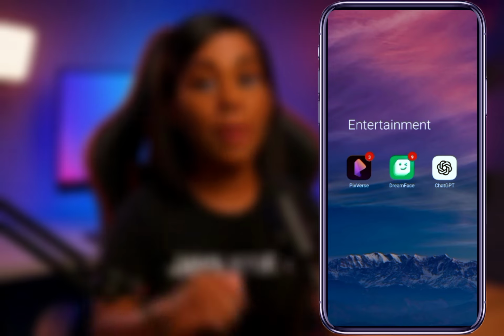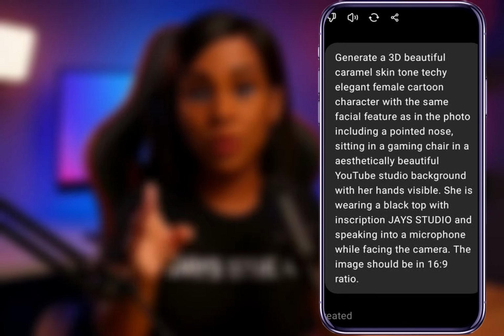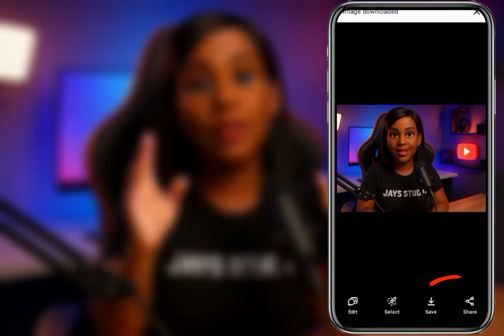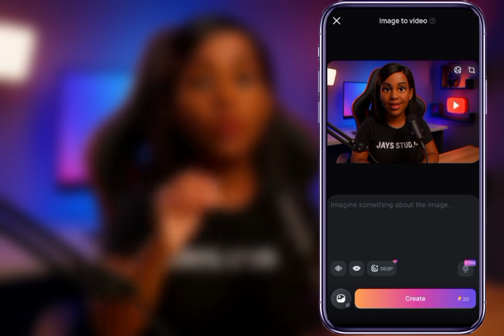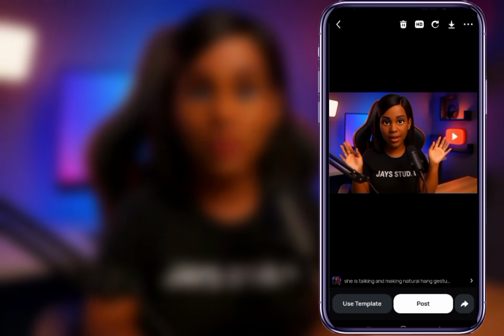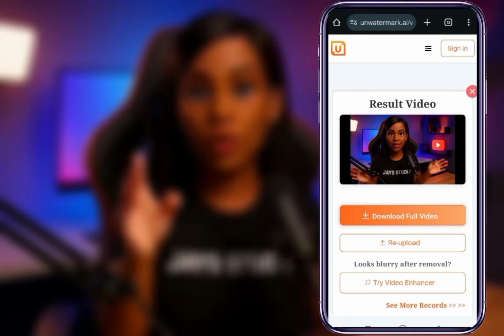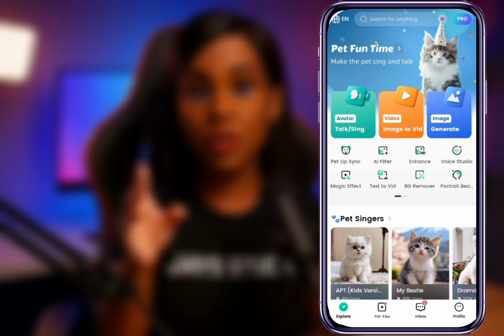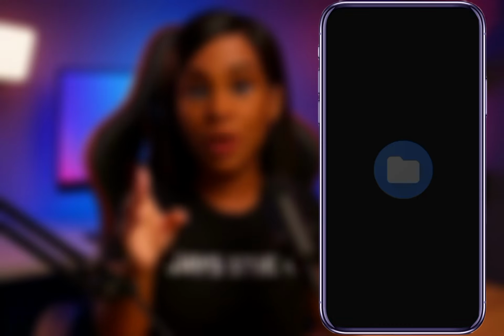How to Animate Any Photo with AI | Free Tool Tutorial (2025)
How to Animate Any Photo Easily and Free with AI! (Image to Video + Lip Sync!)

Want to bring your pictures to life?  In this step-by-step tutorial, I’ll show you how to animate images for free using powerful tools anyone can access. You’ll learn how to:

✅ Generate amazing images (with free tools)
✅ Animate your images and make them move
✅ Add lip sync to make your characters talk naturally
✅ Export and use your animated creations in videos, projects, and more!

No paid software needed — everything is 100% free and beginner-friendly.

Whether you’re a content creator, student, or AI enthusiast, this video will help you create stunning animations in minutes. No animation skill required.

Tools & Topics Covered:
AI animation generator, Image to video with AI, Video lip-sync,  Free animation tools, and more!

Prompt For Image Generation-
Generate a 3D beautiful, caramel skin tone, techy, elegant, female cartoon character with the same facial features as in the photo, including a pointed nose, sitting in a gaming chair in an aesthetically beautiful YouTube studio background, with her hands visible. She is wearing a black top with the inscription "Your Name" and speaking into a microphone while facing the camera. The image should be in a 16:9 ratio. Make sure you maintain the facial features...

Prompt For Animation-
"She is talking and making natural hand gestures with little head movement, with soft light casting on her face."

Video Timestamps:

0:00 Introduction & Overview
0:43 Generate 3D Character with ChatGPT
2:34 Animate Image with Pixverse
4:04 Remove Watermark from Video
4:44 Lip Sync with Dreamface AI
7:12 Creating Unique Voices Tutorial Preview
7:41 Final Results & Call to Action